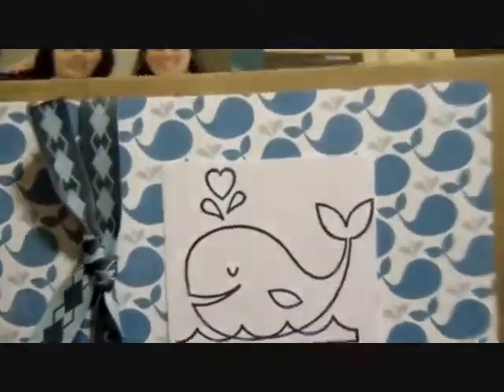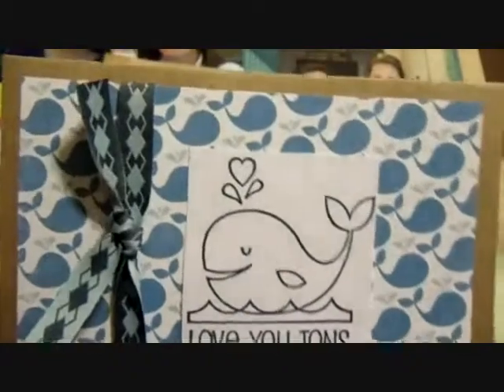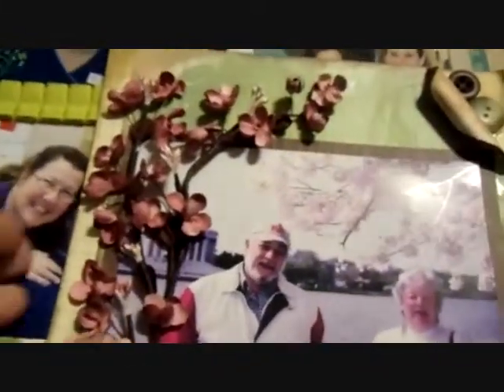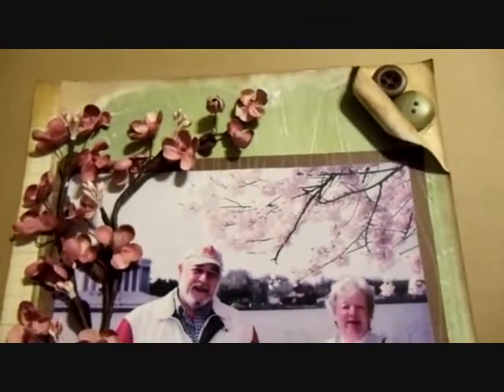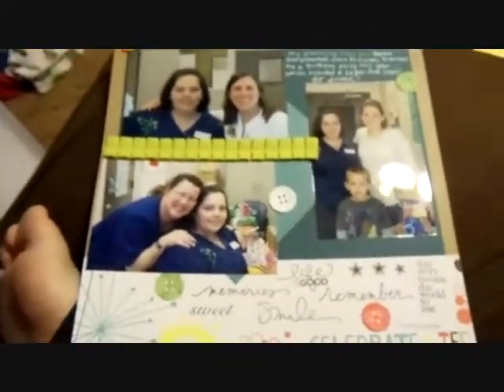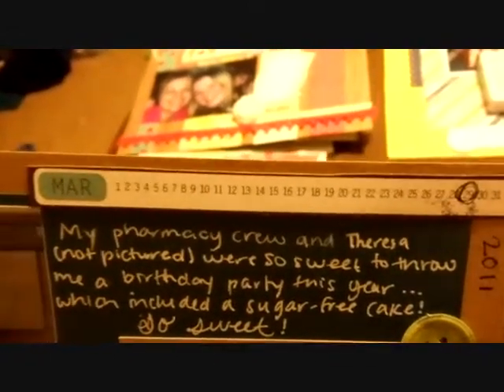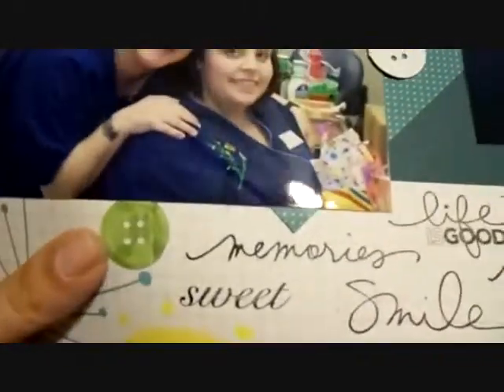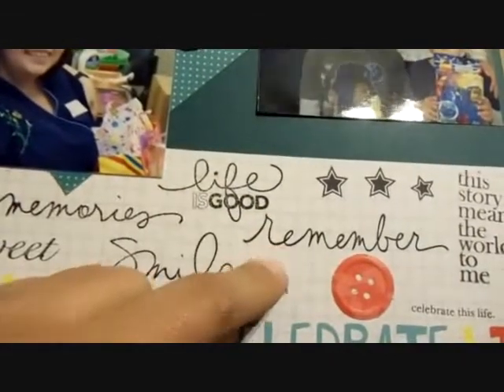new projects (layout, shadow box, and card)